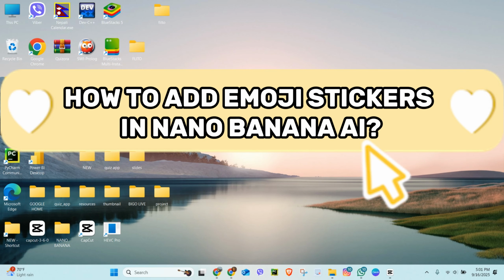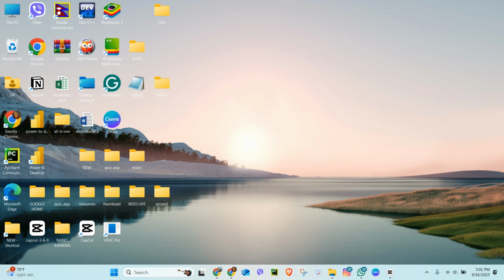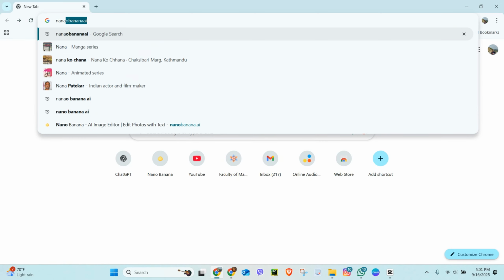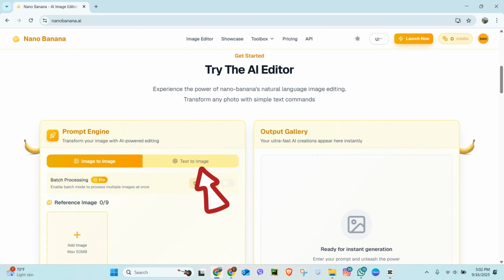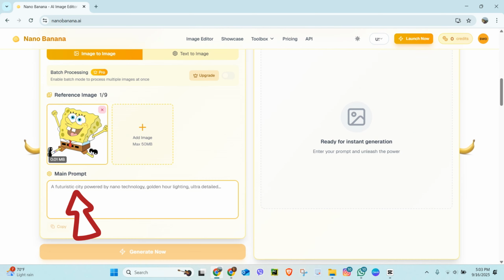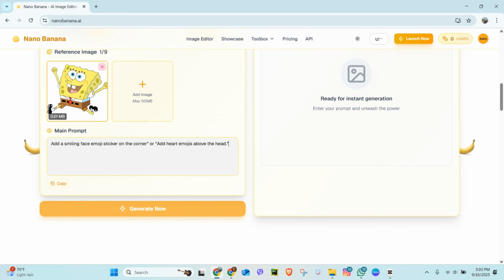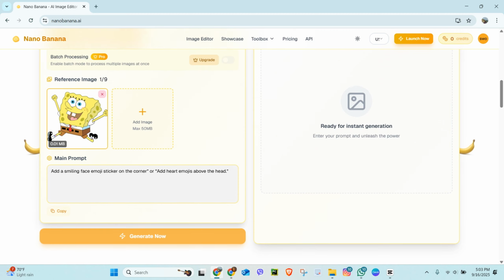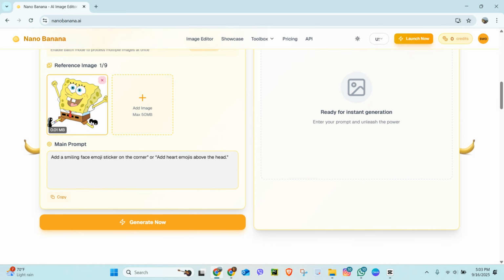How to Add Emoji Stickers in NanoBanana.AI 2025?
Want to make your edits more fun and expressive in NanoBanana AI 2025? In this tutorial, you will learn how to add emoji stickers step by step using the NanoBanana AI app. Adding emoji stickers helps you show emotions, highlight moments, and make your photos or videos more engaging and creative. This guide will show you how to open the sticker tool, choose from different emoji styles, adjust their size and position, and apply them to your project. Whether you’re making social media content, aesthetic edits, or personal projects, this video will help you add emoji stickers in NanoBanana AI 2025 easily and creatively.